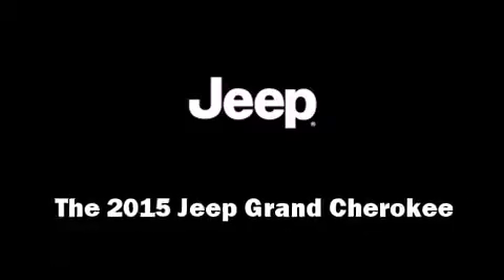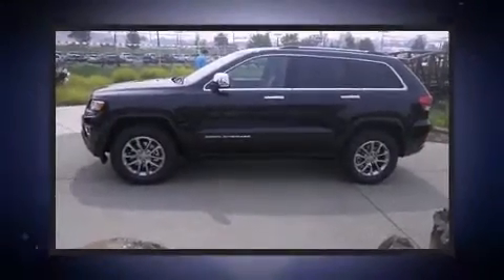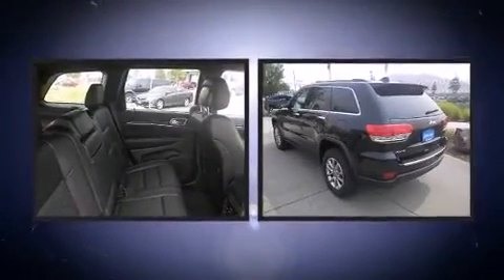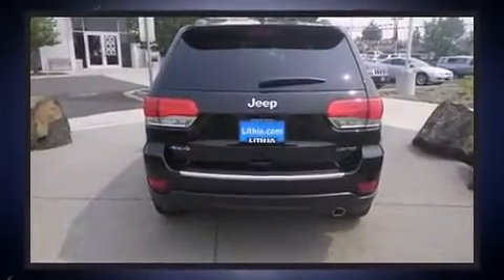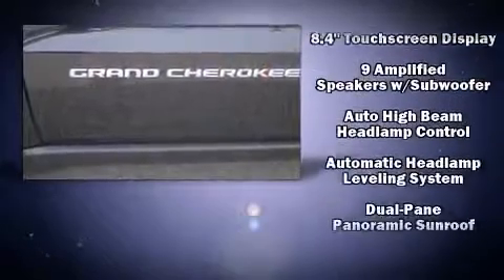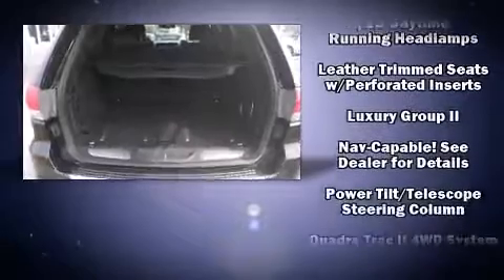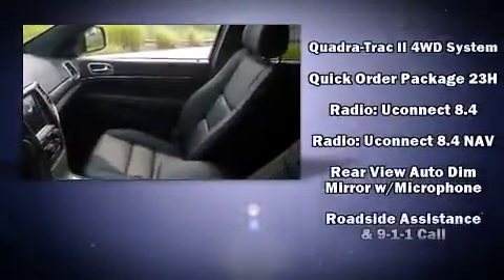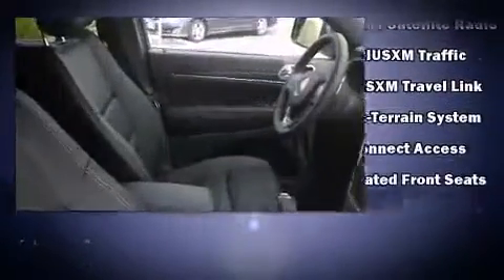2015 Jeep Grand Cherokee Limited 4x4 in Medford, OR 97504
4540 Grumman Dr. (DA0828)

The 2015 Jeep Grand Cherokee. Smooth gearshifts are achieved thanks to the refined 6 cylinder engine, providing a spirited, yet composed ride and drive. Four wheel drive allows you to go places you've only imagined. A wealth of standard features means that you no longer have to sacrifice. Like power windows, mirrors, and seats, front and rear reading lights, 1-touch window functionality, voice activated navigation, an automatic dimming rear-view mirror, heated and ventilated seats, a roof rack, and a split folding rear seat. Features such as automatic climate control and leather upholstery prove that economical transportation does not need to be sparsely equipped. With high intensity discharge headlights illuminating your path, you'll always appreciate maximum visibility. Audio features include an AM/FM radio, steering wheel mounted audio controls, and 10 speakers, providing excellent sound throughout the cabin. Jeep also prioritized safety and security with features such as: dual front impact airbags, front SIDE impact airbags, traction control, brake assist, anti-whiplash front head restraints, ignition disabling, an emergency communication system, and 4 wheel disc brakes with ABS. Various mechanical systems are monitored by electronic stability control, keeping you on your intended path. We pride ourselves in the quality that we offer on all of our vehicles. Stop by our dealership or give us a call for more information.